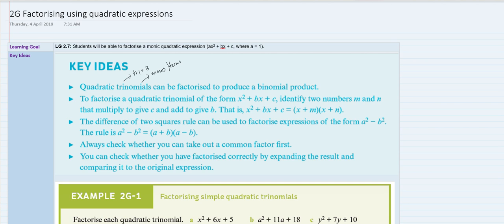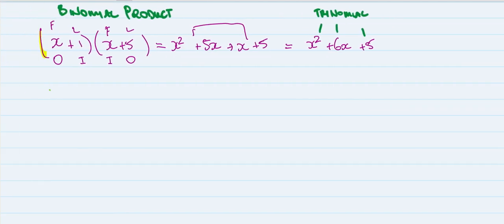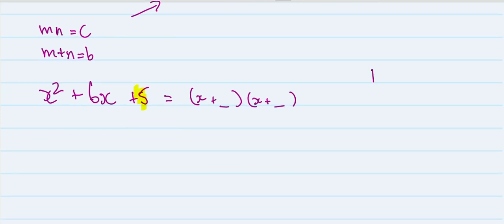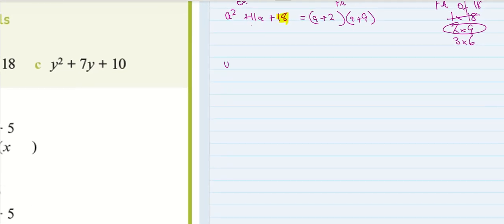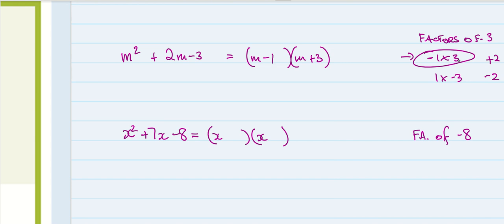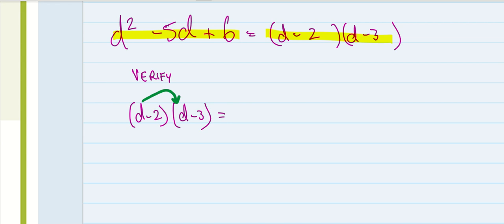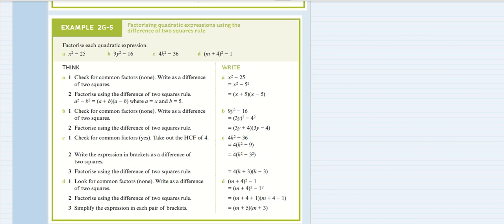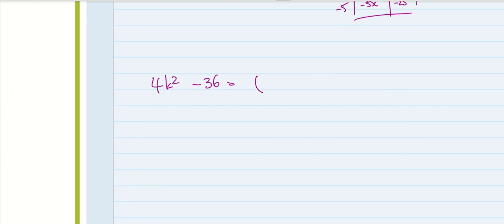2g Factorising using quadratic Expressions